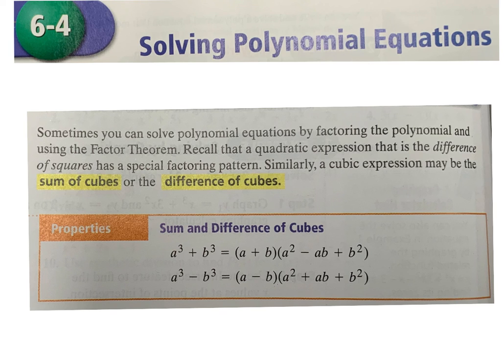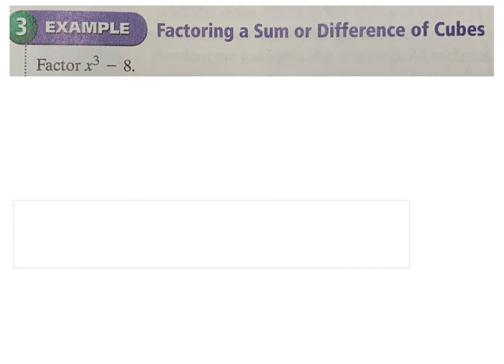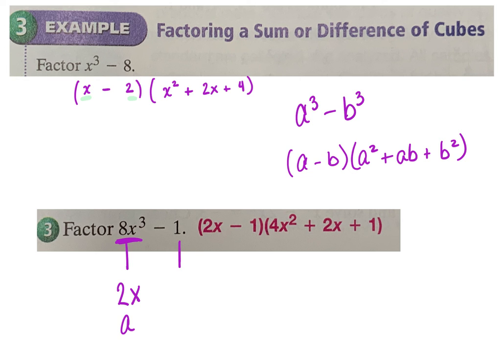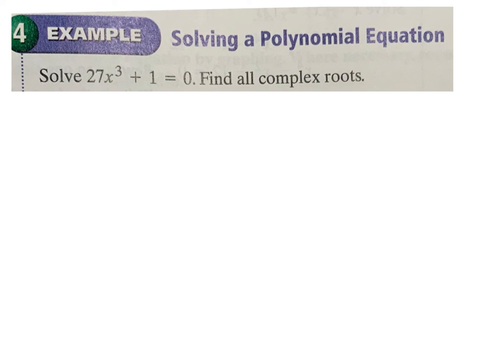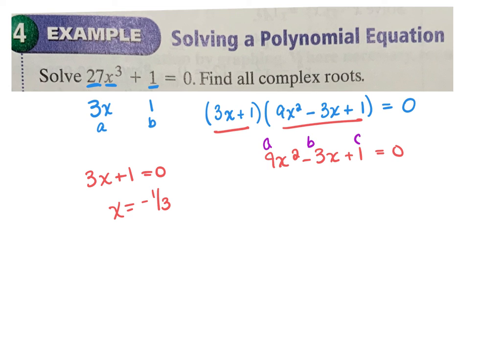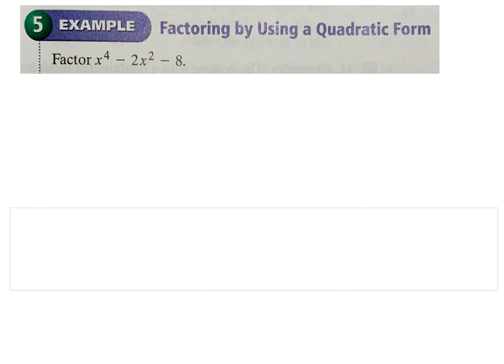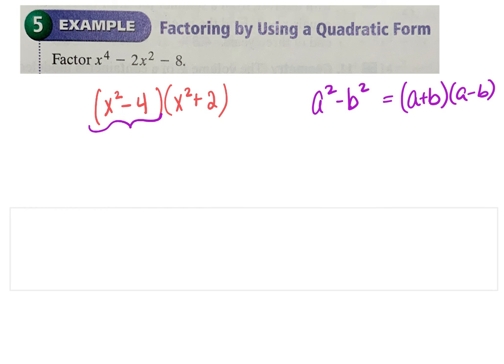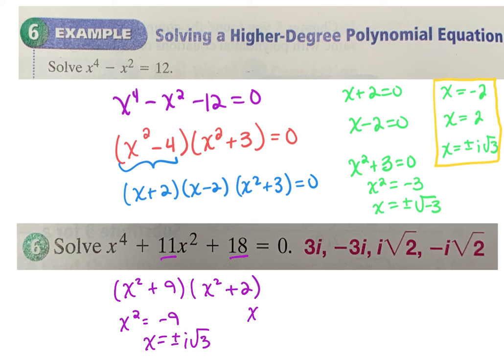Alg 2 section 6.4